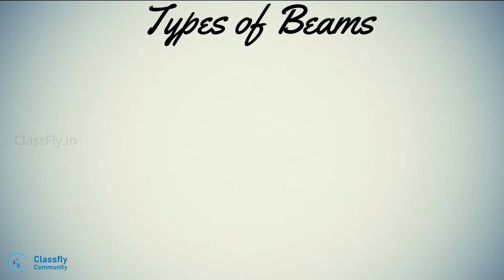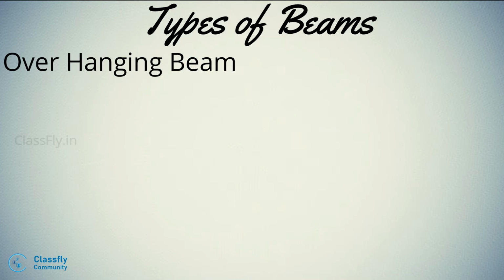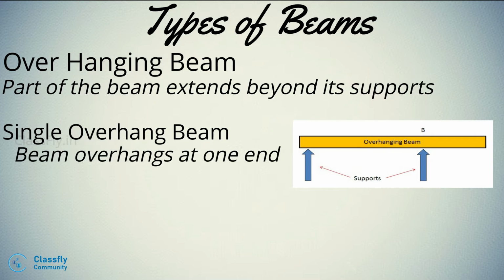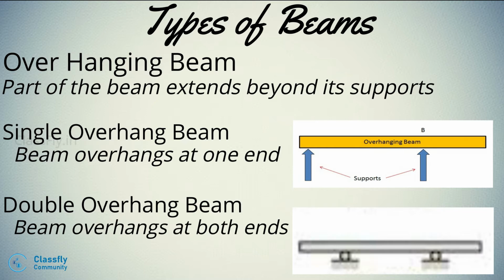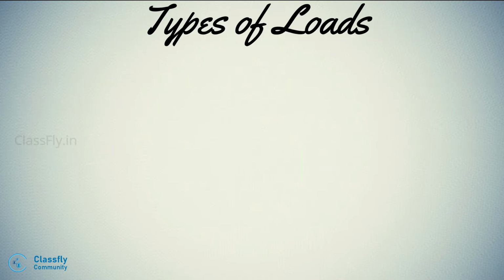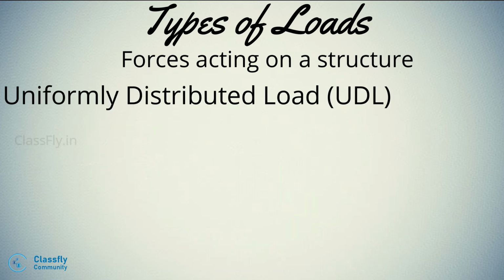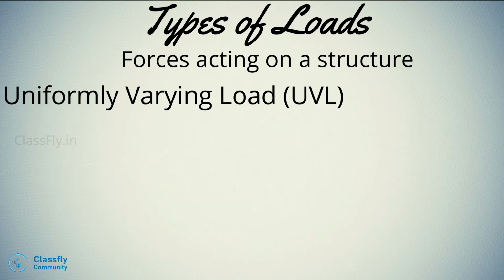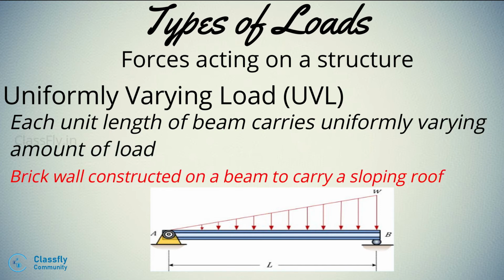Engg | VTU | Basic Civil | Module 3 | 1 Support Reactions & Types of Beams & Loads